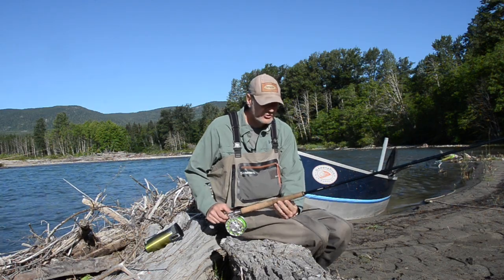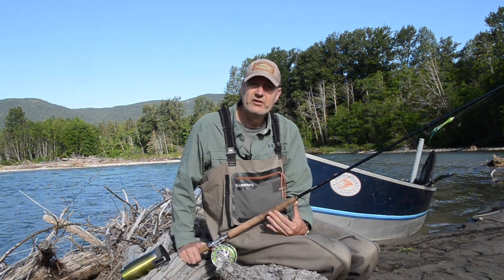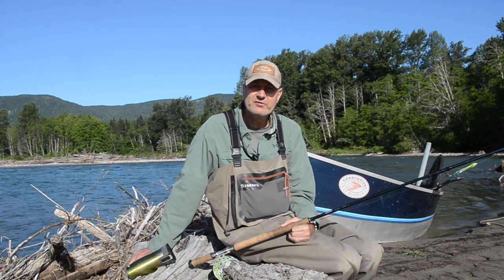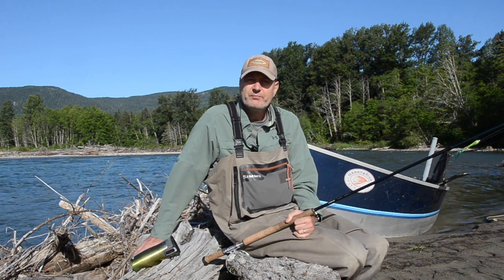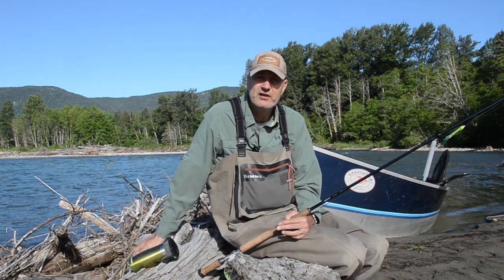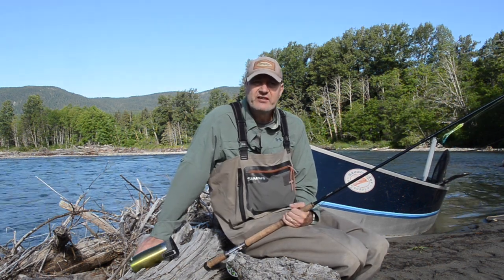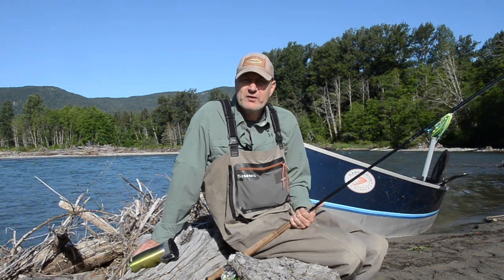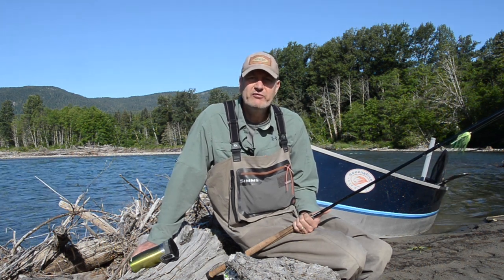Fly Fishing for Chinook Salmon - Episode 1: Rigging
In this instructional video I will go over the rigging/equipment that I use for Fly Fishing for Chinook Salmon. I will go over the rods, reels, lines, flies and hooks that I use. This will be the first in a short series of videos that I will do on Fly Fishing for Chinook Salmon.

Or visit our sister site Skeena Fly Zone where you will find all kinds of information on fly tying and fly fishing:

QUESTIONS: If you have any questions regarding Fly Fishing for Chinook Salmon, post in the comments section below! We love to hear from you!

About this video: In this Instructional Video long time guide and owner of Skeena River Fly Supply Jaap Kalkman will show you what rigging he uses for Fly Fishing for Chinook Salmon. Learn which connection Knots to use, what type of Hooks are good for Chinook Salmon, the best Fly Lines to use and much more. Enjoy!